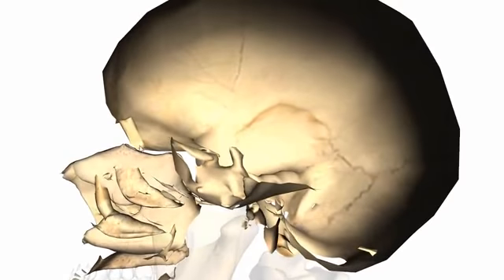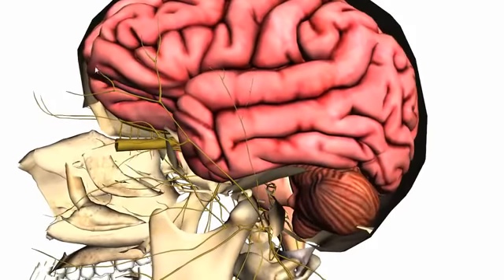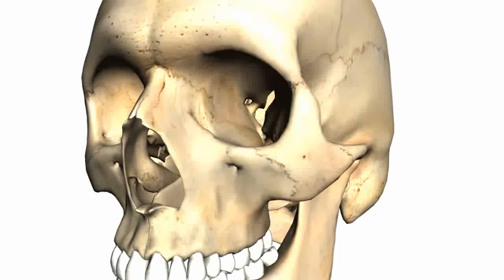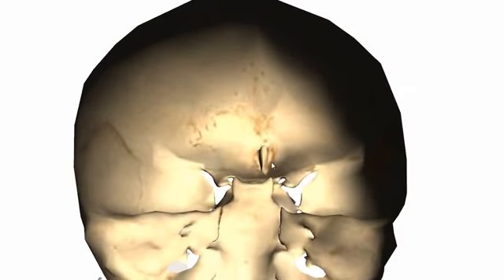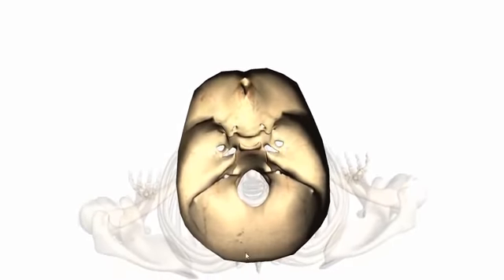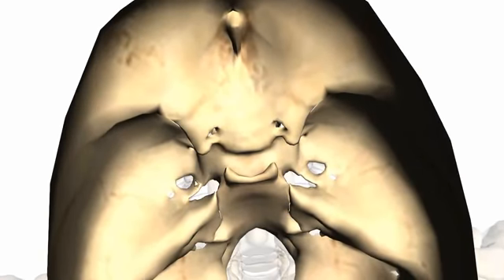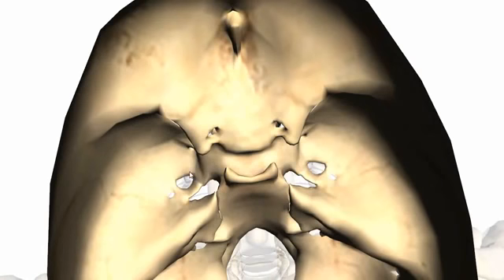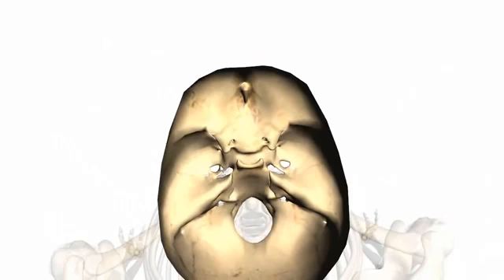8.Foramina of the Skull and Cranial Fossae Anatomy Tutorial PART 2